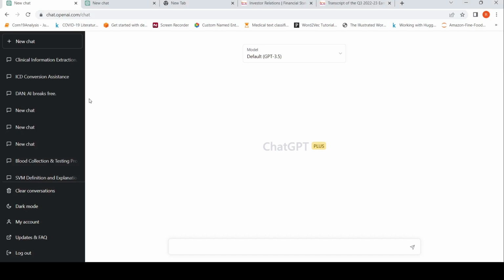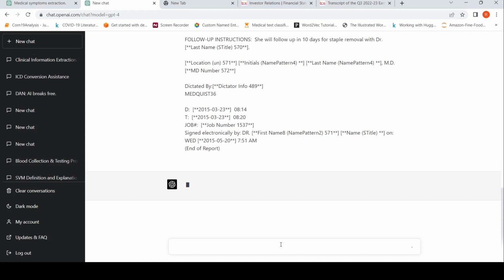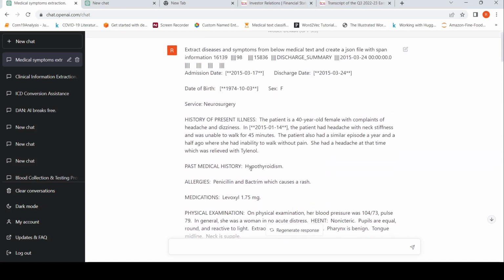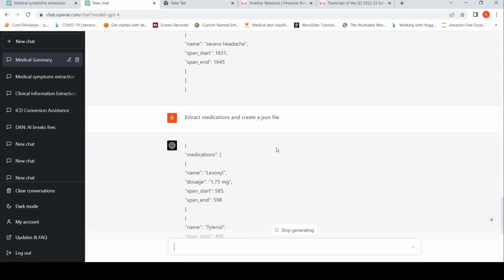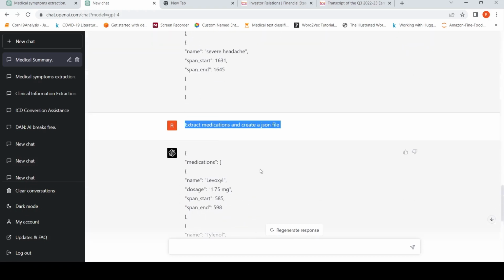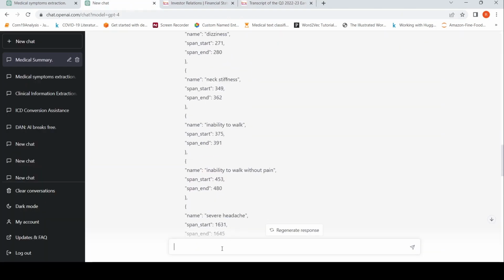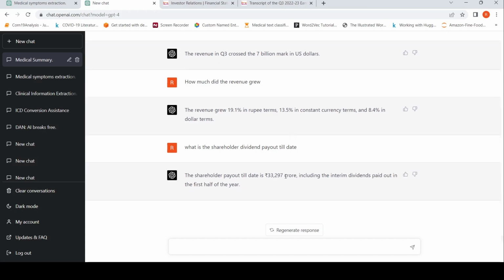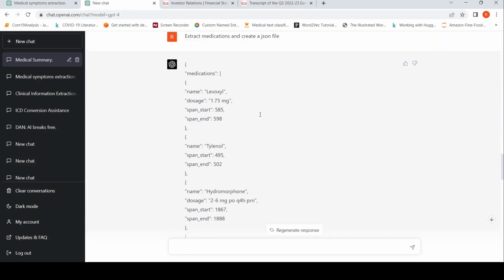OpenAI GPT-4 vs GPT-3 Demo Zero Shot Clinical Information Extraction and Financial Report QA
In this video  using ChatGPTPlus I compare GPT-4vs GPT-3 on two use cases: Clinical Information Extraction and Financial Report Question Answering